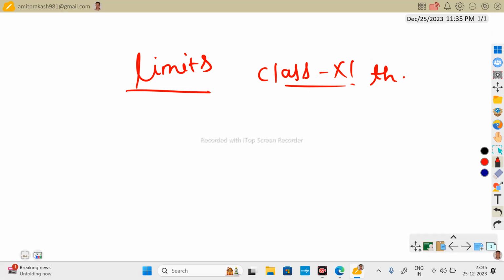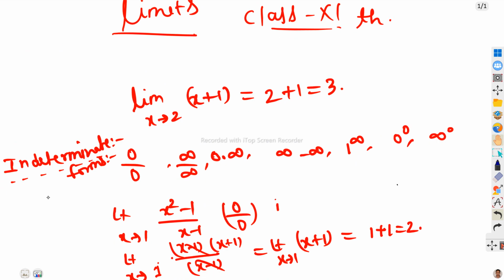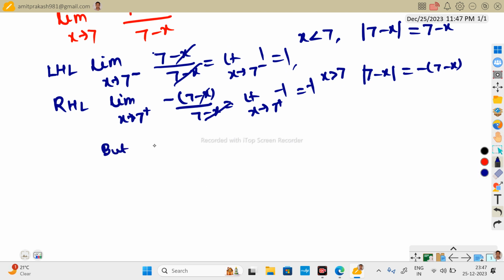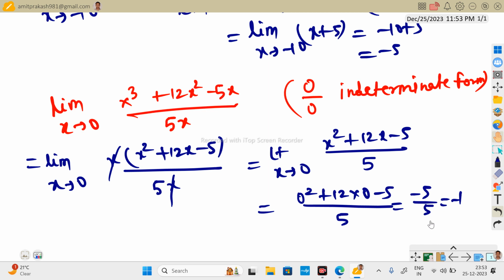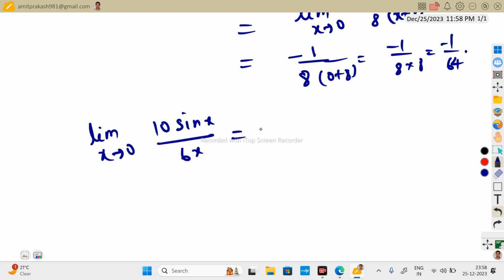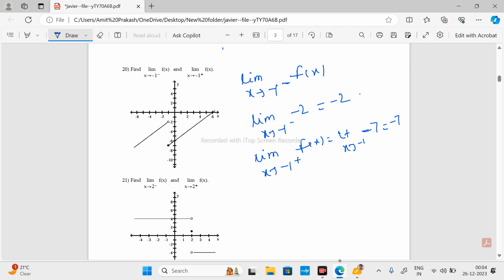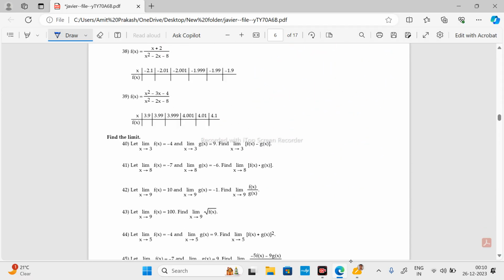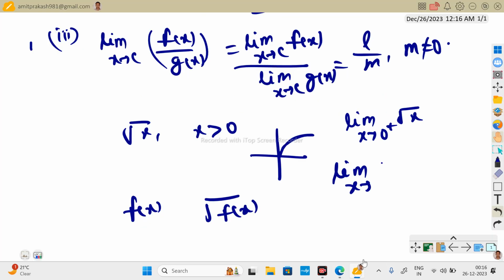LIMITS(CLASS X1TH) GRAPHICAL METHODS,ALGEBRA OF LIMITS, RECALLING FORMULAS OF LIMITS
We have solved some problems of limits for class 11th